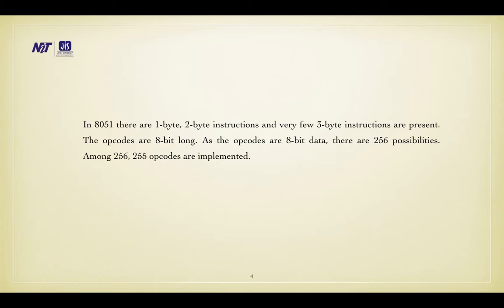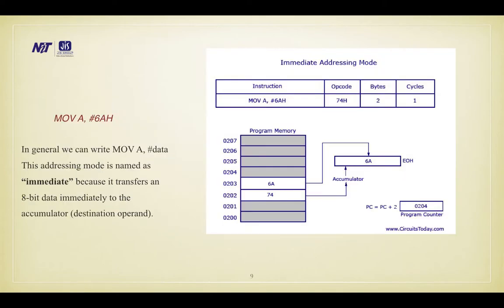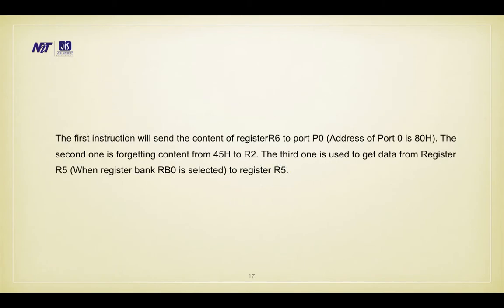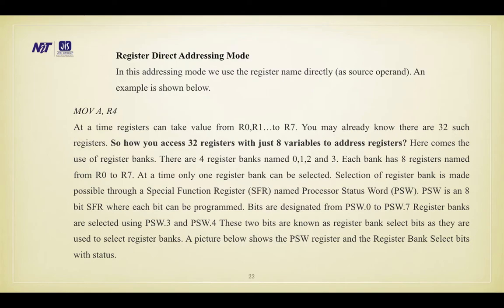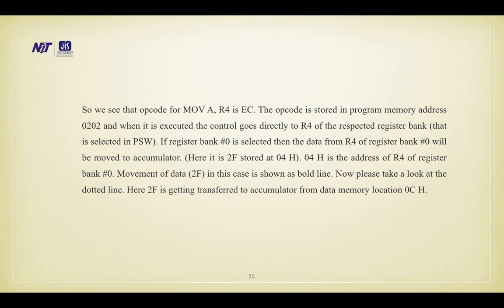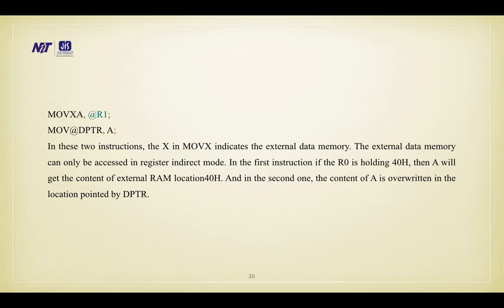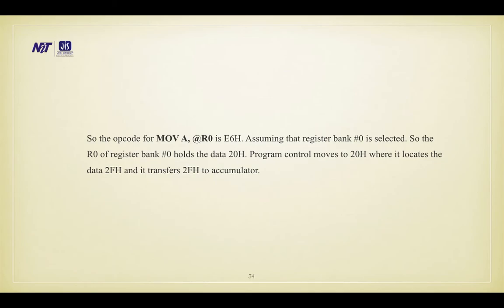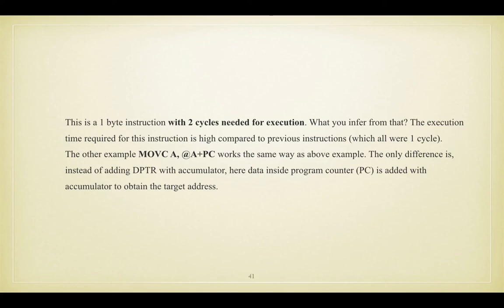Module-II,Lecture-1, Microcontroller & Embedded System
Module-II,Lecture-1, Microcontroller & Embedded System:8051 Addressing Modes & Instruction Set:Explain different addressing modes of 8051